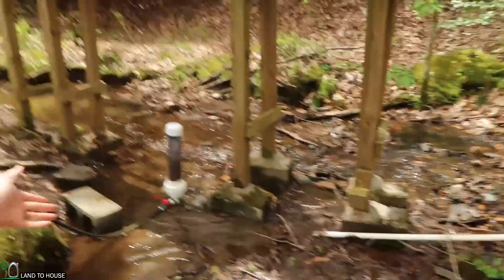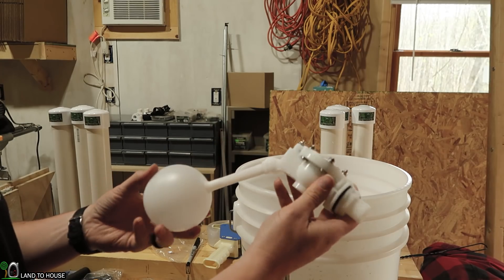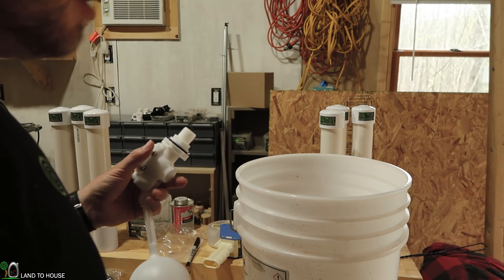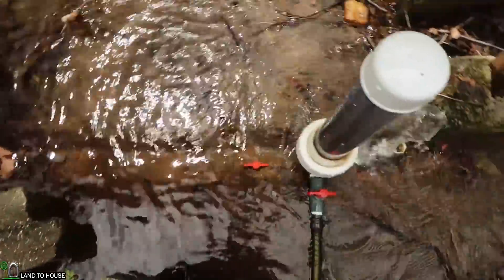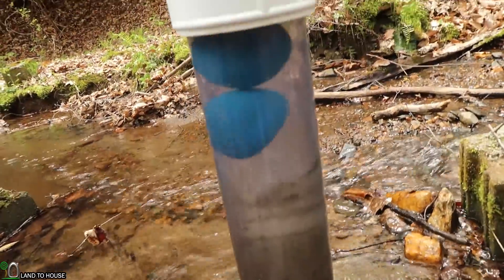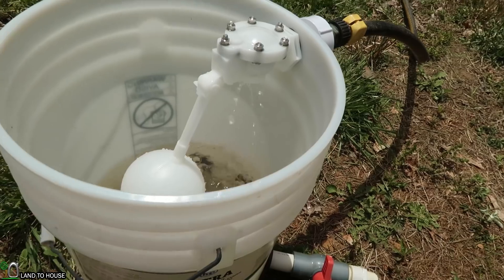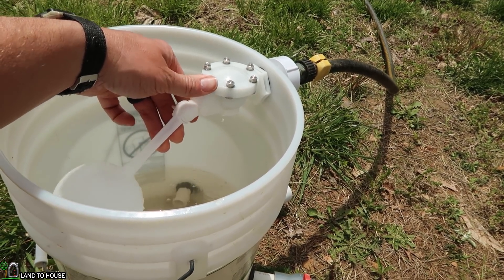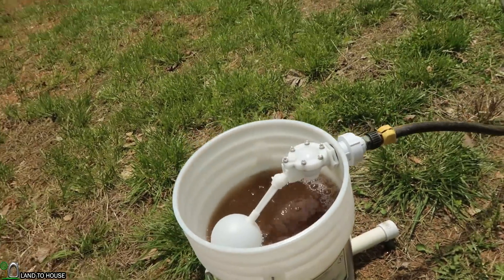This Simple Trick Can Water All Your Farm Animals At Once!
This Simple Trick Can Water All Your Farm Animals At Once! The Ram Pump is a water pump that does not use electricity or fuel to operate. It only needs flowing and falling water to activate the water hammer effect and send water up hill at a ratio of 1:7 input to output. You can connect a float valve to the ram pump directly and the water will stop automatically. In this case I show that you can connect several float valves at different heights to auto water several farm animals at the same time.

The Float Valve that I use:

My main camera: